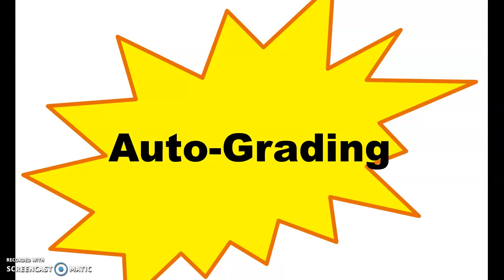Study Questions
Study Questions are a main component of each unit's point total. As such, it is important to know how study questions are graded and to gather tips for being as successful as possible when answering your study questions.